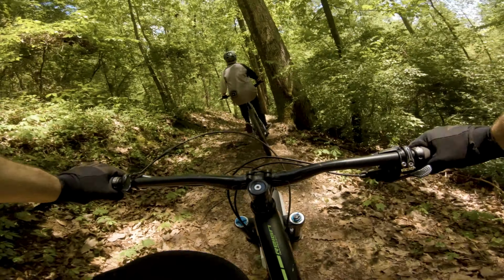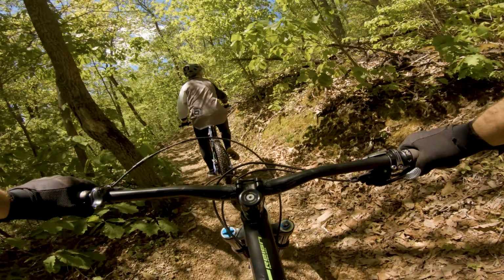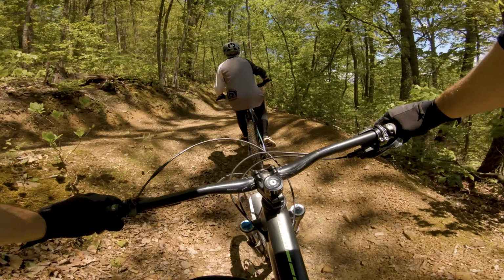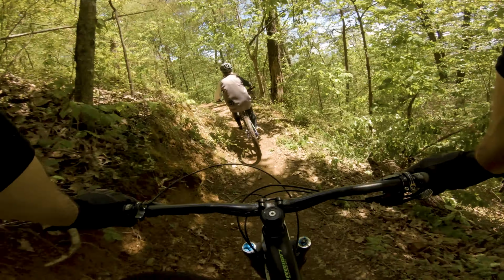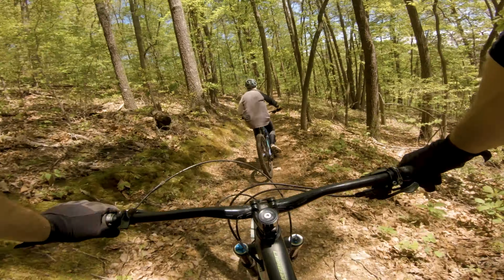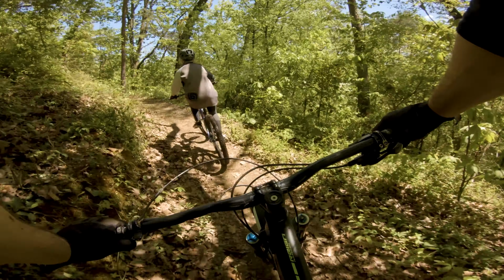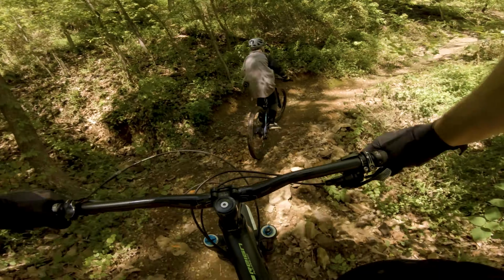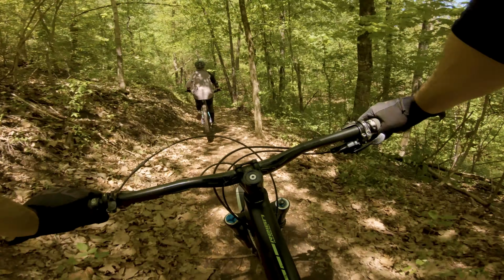Trail Progressions with Taylor | S1:E1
Welcome to Season 1: Episode 1 of Trail Progressions! This series will dive into how to ride harder and have more fun honing your mountain bike skills. Join us as a husband and wife team as we point out areas of improvement and ride a diverse range of mountain bike trails along  the way.

TRAIL: Sharp's Ridge in Knoxville, TN